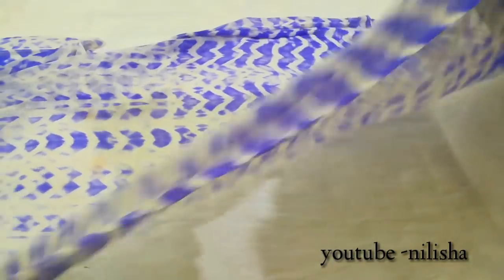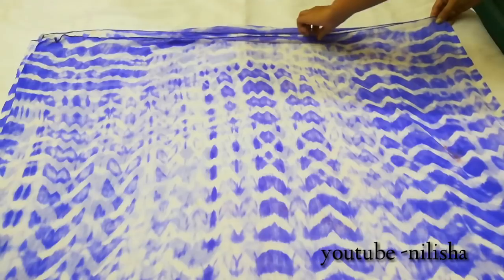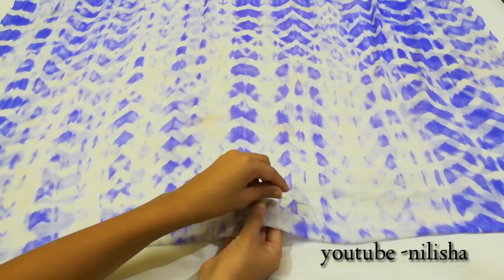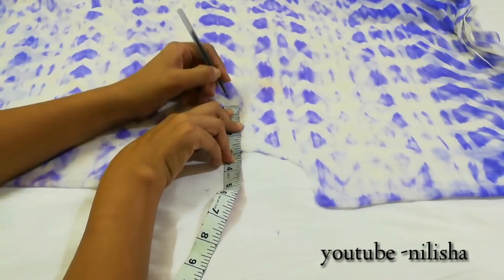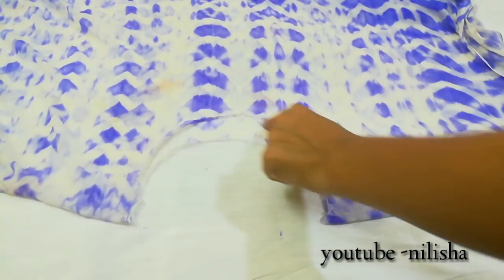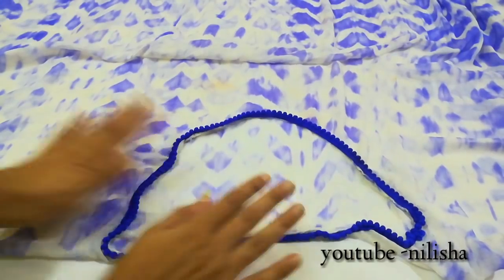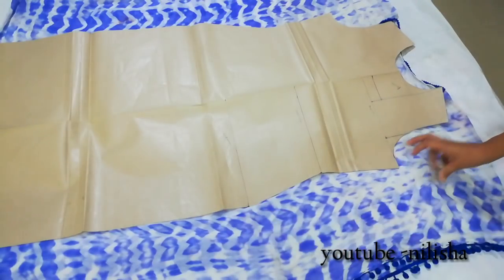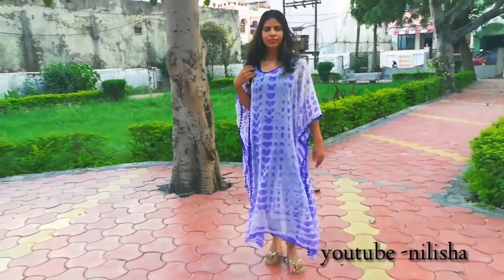DIY - (हिंदी )-How to make kaftan from your Old dupatta | old saree | by Nilisha | indori chhori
Hello,
Namaste

Today I m going to show you how to make kaftan from your Old duppatta/saree/fabric

I m going to make my kaftan from duppatta you can make it from fabric /saree/duppatta

More releted video

How to convert your t shirt into a Wrap around skirt

How to convert old large size shirt into a cute girl top

How to make cold shoulder top from your Jumpsuit

How to convert your Old Jeans into a dress

Music

DIY -5 Quick and Easy Way to Reuse Repurpose Man's Old Shirt | Womens Old Kurties |EPISODE -1

DIY -5 Quick and Easy Way to Reuse Repurpose Mens T-shirt | Episode -2 |

DIY -5 Quick and Easy Way to Reuse Repurpose leggings |indori chhori | EPISODE -3 |

No Sew- DIY -7 Quick and Easy Way to Reuse Repurpose Womens leggings and Mens T-shirt | EPISODE -4 |

DIY -5 Quick and Easy Way to Reuse Repurpose Man's Old Jeans /Denims | Mens Shirt | EPISODE -5 |

DIY -5 Quick and Easy Way to Reuse Repurpose Old Clothes |Old kurti | Leftover Fabric | EPISODE -6 |

DIY -5 Quick and Easy Way to Reuse Repurpose |Old leggings | Leftover Fabric | EPISODE -7 |

DIY (हिंदी ) 3 Ultimate Way to Reuse Repurpose Old Saree | Indori Chhori by nilisha | EPISODE  -8 |

Top 4 Unique Way to Repurposed Reuse Old Dupattas | Chunni | Scarfs |by Nilisha |EPISODE -9

(हिंदी) पुरानी लेग्गिंग से बनाये हॉल्टर नैक टॉप | Recycle your legging into halterneck crop top 👇🏻

DIY - Fringe Necklace (how to make fringe necklace) from leftover in hindi

DIY | पुरानी लेग्गिंग से बनाये क्रॉप टॉप | हिंदी |

DIY - Leggings | पुरानी लेग्गिग से बनाये ऑफ शोल्डर टॉप | पेपलम टॉप |ऑफ शोल्डर टॉप | फुल स्लीव्स टॉप

DIY- Leggings |अपनी पुरानी लेग्गिंग्स से दो तरीको से बनाये सूंदर टॉप | ऑफ शोल्डर टॉप | बैल स्लीव्स |

See More Scarff Videos Here,

How to Tie Summer Scarf | Protect Your Face Form Summer | Single Layer Scarf Tutorial |

Double Layer Scarf Tutorial | Summer Scarf |Hindi |

Eye Covering Scarf Tutorial | Tight Veil Scarf | Fully Coverd | Hindi | Indori Chhori |

5 Ways to Cover Your Face | by Handkerchief | Summer Face Protection | Hindi | Indori Chhori |

(MY NO SEW DIY FROM SAREE AND DUPPTTA )

(हिन्दी) - Don't Underestimate the Power of a Cotton Saree | Dhoti Saree Drape |Cotton Saree | DIY |

Glamorous Ways to Wear Pant Style Saree to Look Like a Fashion Diva | Hindi | Episode 4. |

DIY | No Sew | Some Interesting Way to Wear Sarees  | Hindi | One Shoulder Dress | Episode. 3 |

DIY | No Sew | Some Fun and Glam Ways to Wearing Duppatta | Hindi | Indori Chhori | Episode. 2 |

DIY | No Sew | 3 Ways to Make Cowl Dress From Old Saree | Ep.2 | Saree to Dress | हिंदी |

safetypindiy diy nosew (हिंदी) Convert Your Duppatta Into Shrug in Less Then 5 min

No Sew | DIY | Double Petticoat Saree | As a Lahanga | Full Flared | Skirt | Fastive Special | Ep.1|

No Sew | DIY | 3 Ways to Wear | Convert Your T-shirt Into Shrug by Indori Chhori | hindi

DIY - Halterneck Peplum Top | Upcycle Old Leggings | Hindi | Indori Chhori |

9 ways to convert/restyle/ reuse you old scarves into different types of Shrug n tops | Hindi |

DIY - Style your Dupatta in 5 Different Ways | Step by Step Guide | dupatta drape | New Ways |

5 Style You Must Try for Your College | कॉलेज के लिए कपड़ो का चुनाव किस तरह करे | हिंदी |

Some Different Way to Reuse Your Old Plain Saree | पुरानी साड़ी को किस तरह से इस्तेमाल करे | हिंदी |

शादी के साइड इफेक्ट्स😰 |सर पे पल्लू को कैसे स्टाइल करे | Some Styling Tips | हिंदी | Indori Chhori